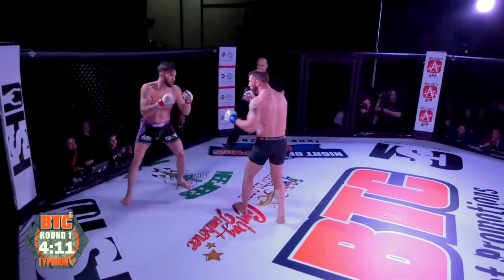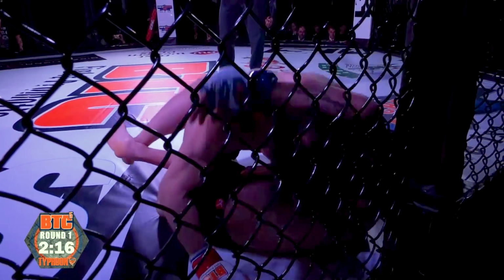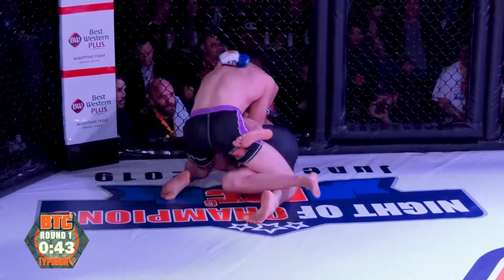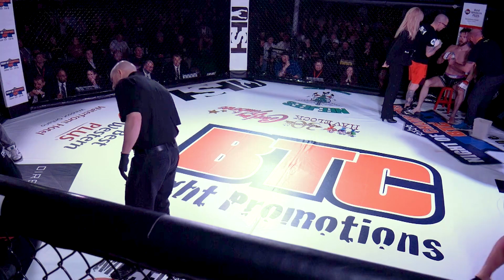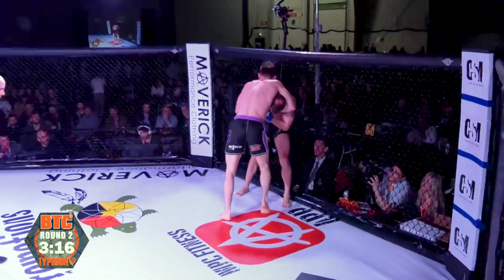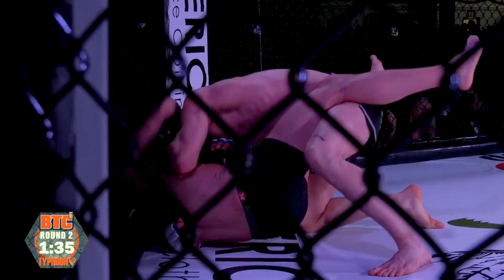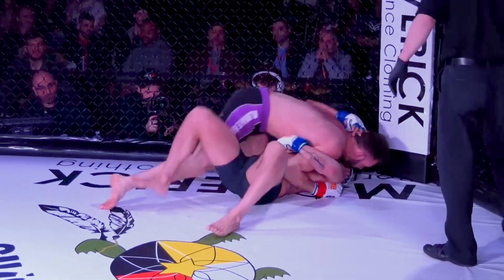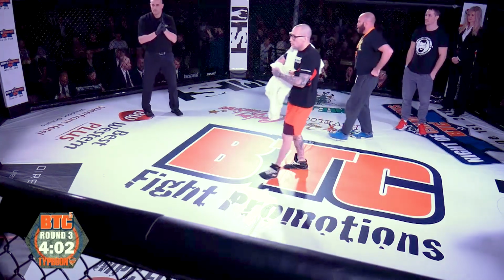BTC 5: Typhoon - Match 6 - Scott Hudson vs. Adam Hazelton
Handsome Scott Hudson (8-5-1) takes on dangerous east coast fighter Adam Hazelton (5-2)
Commentary: Robin Black, Josh Hill and John Ramdeen
Ring Announcer:  Pete Trevino Jr